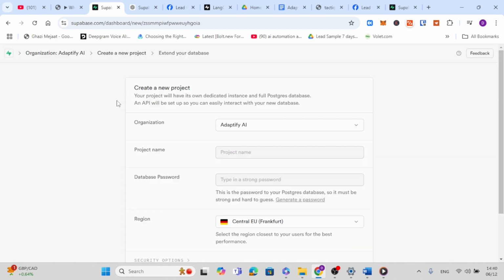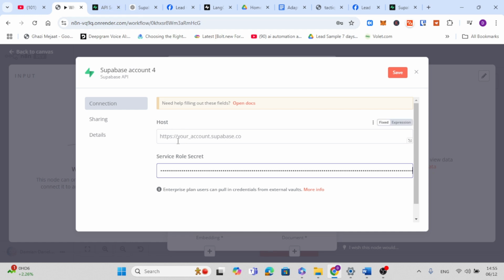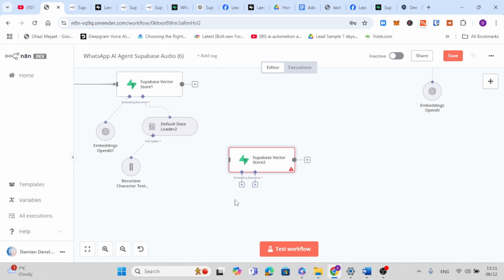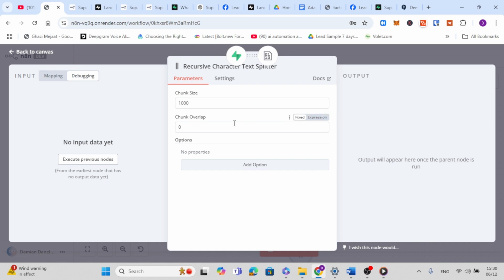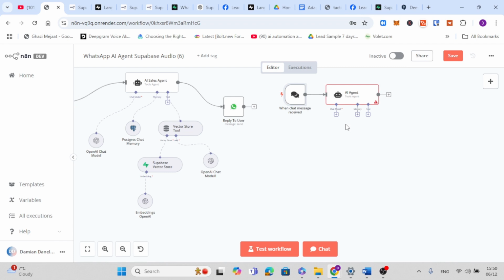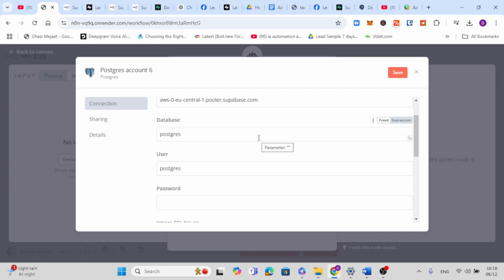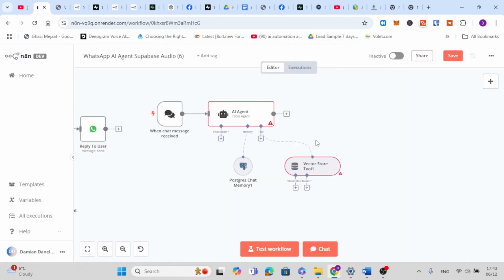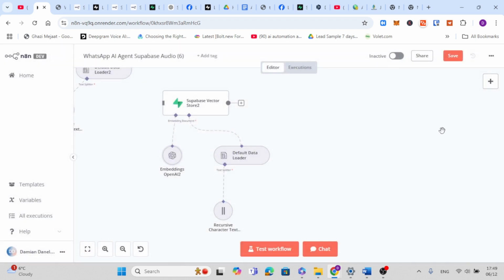How to Build an AI Agent That Remembers Everything (n8n + Supabase + Postgres + WhatsApp)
aiagents n8n automation Join the ultimate AI Agents & Automation Community (just launched!) and get access to all premium templates and resources

I built this AI Agent in N8N (This link gives me a small kickback - Thank you for your support!)

Master AI Agents & Automation Community!

📩 Join my FREE newsletter to access AI Agent templates, Automations, Tools, and pro tips delivered straight to your inbox.

In this video, I am going to show you how to create a vector store in Supabase for an AI agent in n8n using Postgres.

This setup is the foundation of an AI agent I built for WhatsApp customer support for my own company. Using Retrieval-Augmented Generation (RAG) and trained on my company’s knowledge base, this agent goes beyond answering individual questions. It remembers client names, previous inquiries, and conversation context. Clients can ask follow-up questions without repeating themselves, creating a seamless, human-like experience. The agent also accepts voice messages, analyzes them, and provides accurate responses, making interactions even more engaging.

Thanks,
Damian